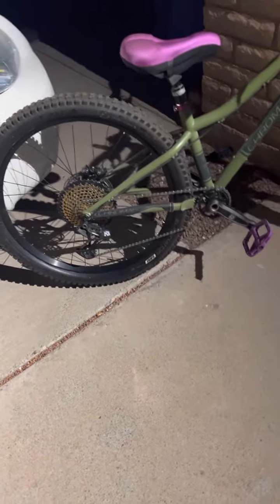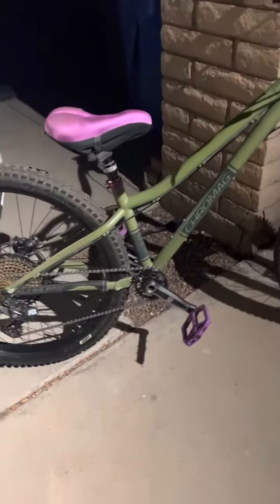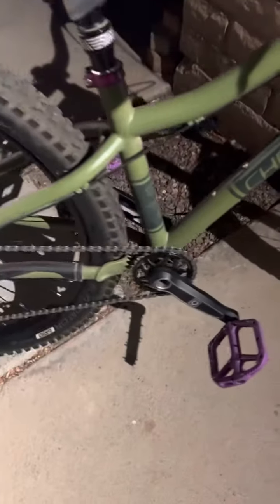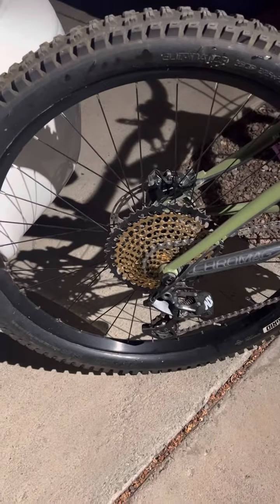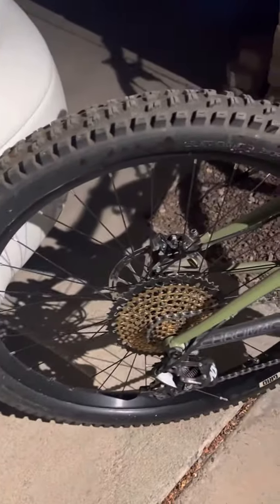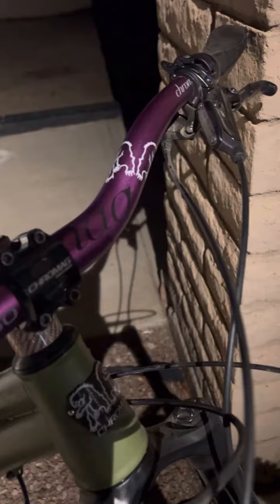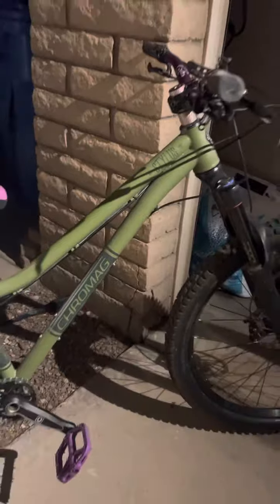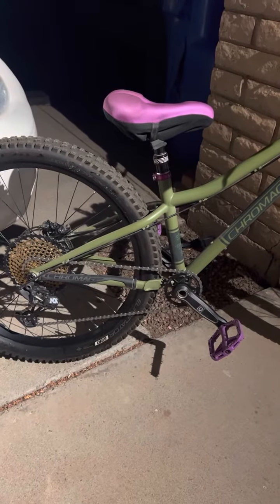Cromag Stylus small overview